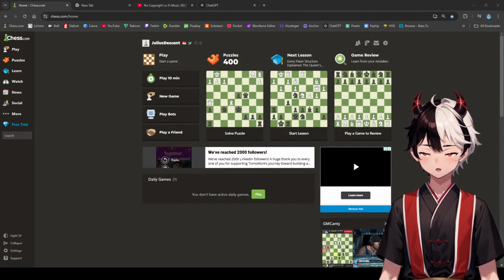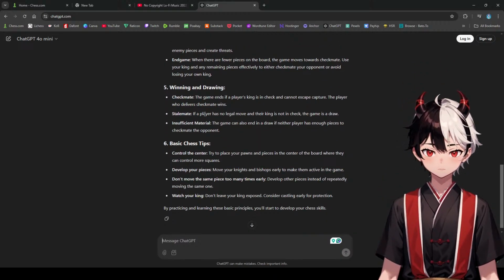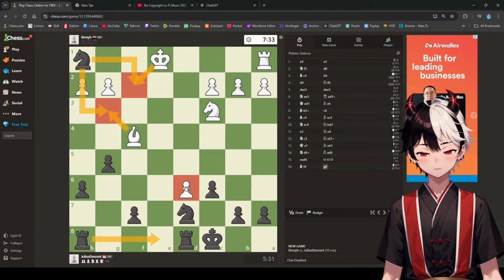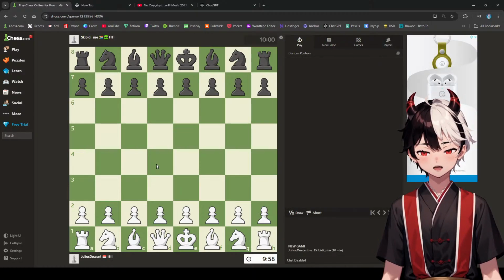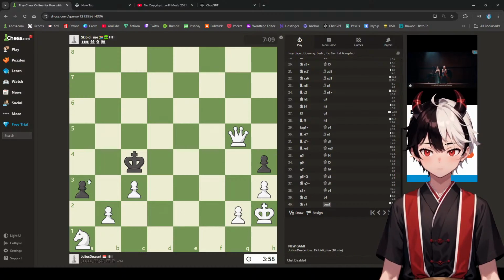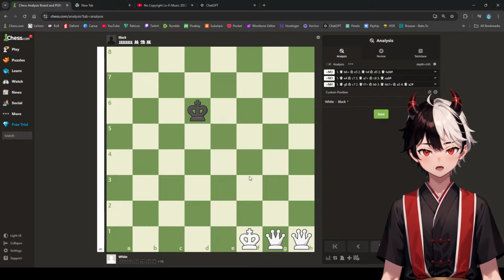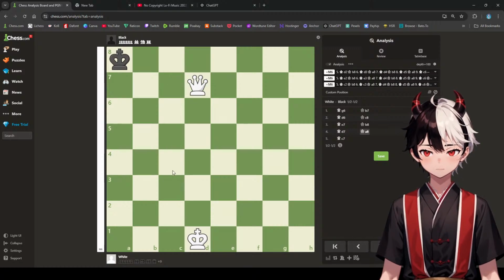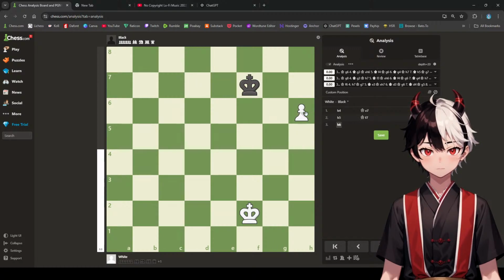CHESS FOR BEGINNERS BELOW 1000 ELO |VTUBER PLAYS CHESS